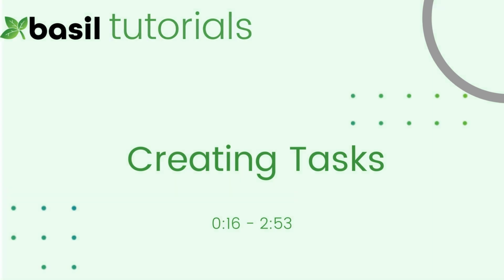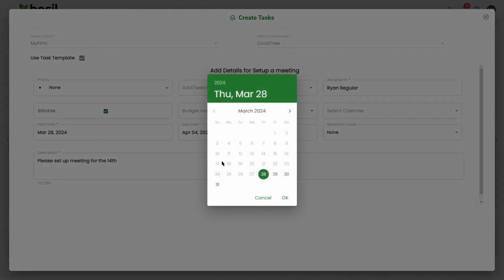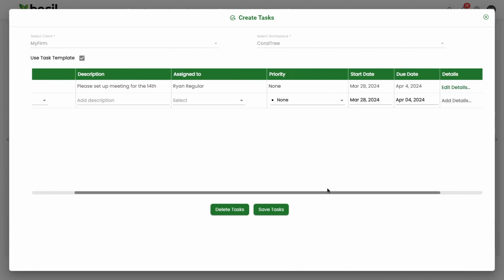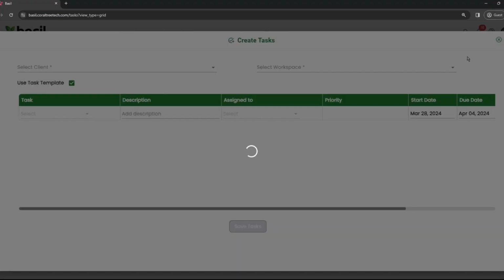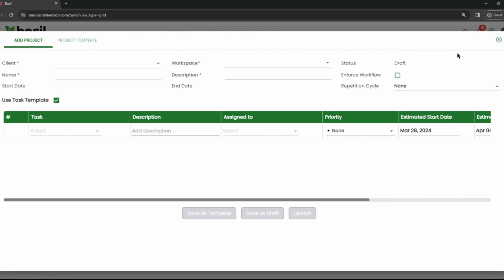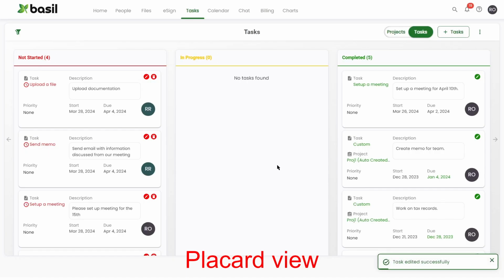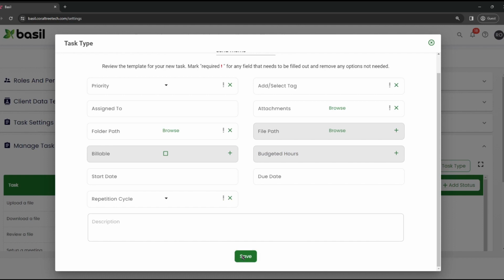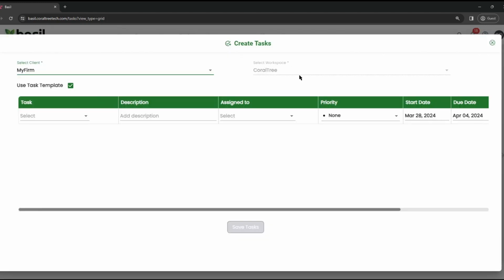Basil Tutorial: Creating and Assigning Tasks